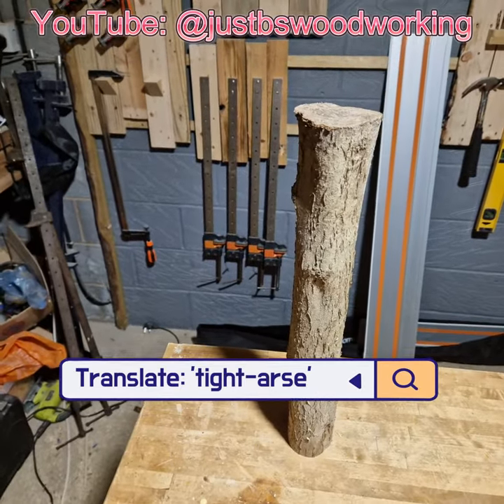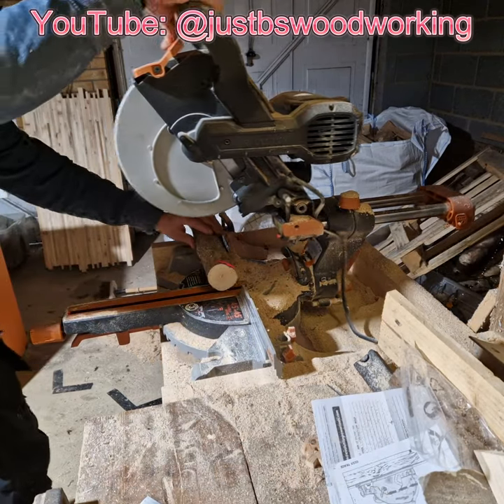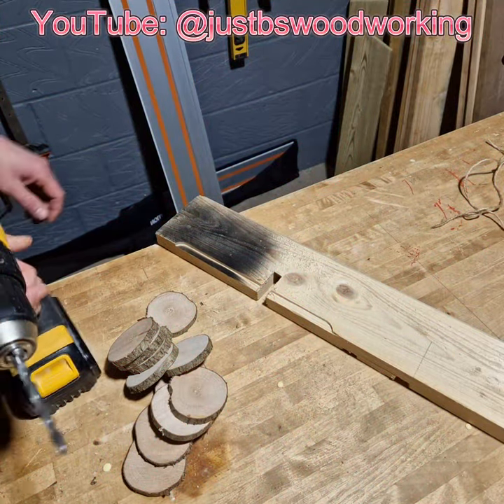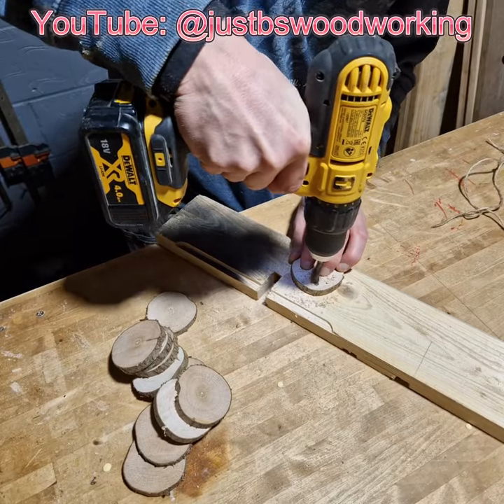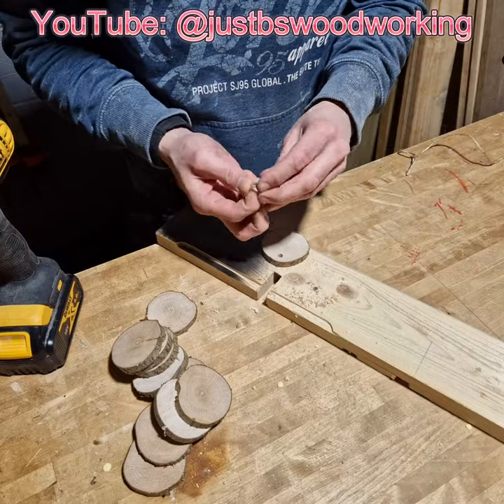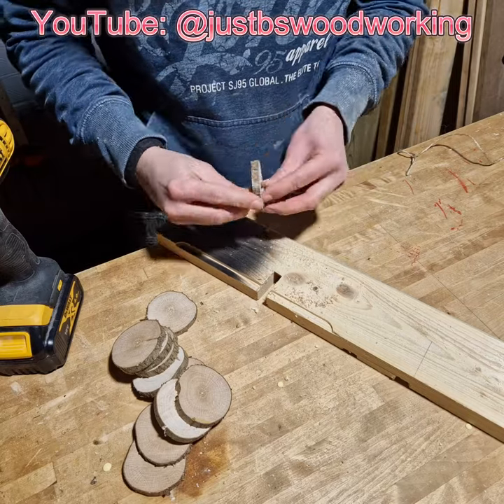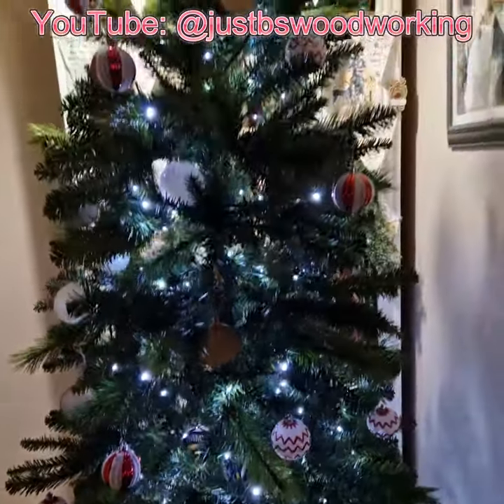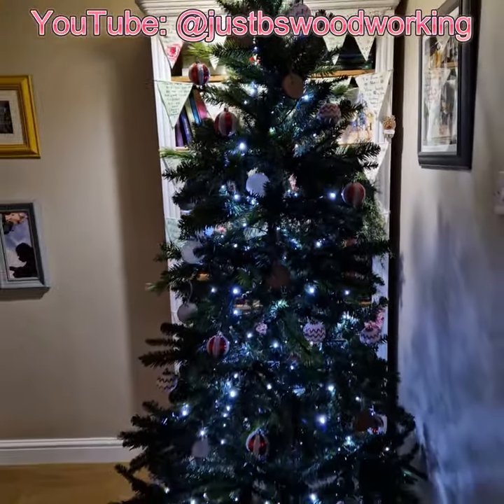Making Christmas decorations (baubles) for free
I got in trouble for only buying 16 baubles for the tree this year. Rather than head back into town, I spent 5 minutes in the garage.